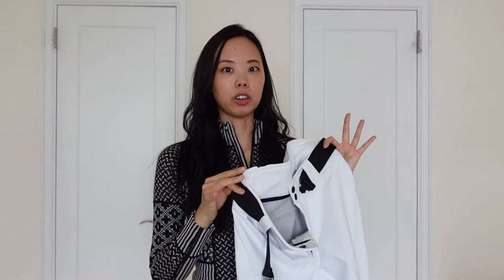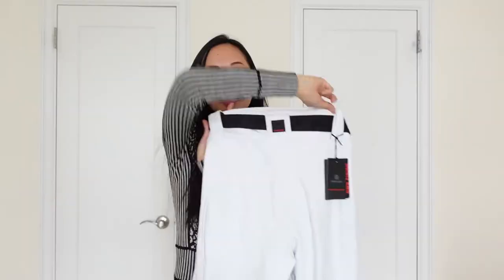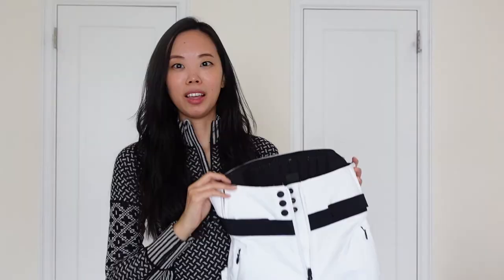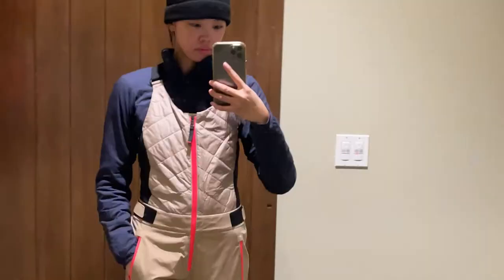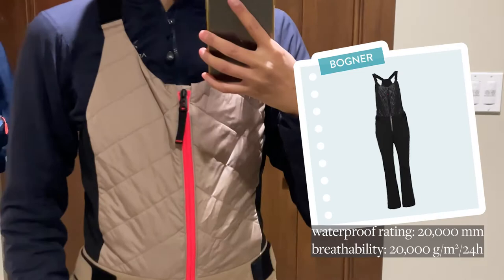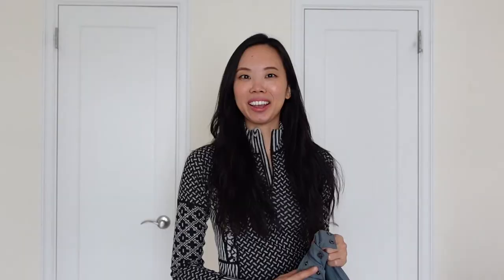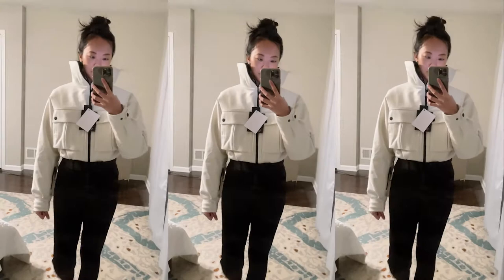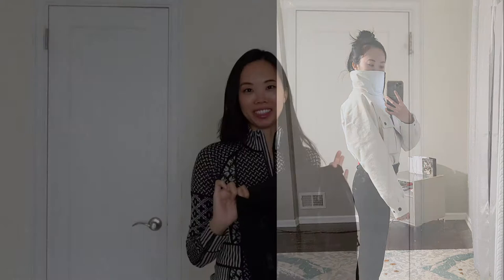ARE DESIGNER SKI PANTS WORTH $$$? | luxury ski pant try-on (bogner, cordova, holden, helly hansen)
Cute ski pants are hard to find. So I wondered, are snow pants and bibs from luxury ski brands worth buying? Here’s my review of designer ski wear from Cordova, Bogner Fire & Ice, Holden, Helly Hansen & more.

wearing:
merino wool top
merino wool leggings

01:25 | Bogner Ski Pants

03:35 | Bogner Snow Pants

05:15 | Bogner Ski Bib

06:09 | Helly Hansen Snow Bib

07:24 | Cordova Ski Suit

07:50 | Holden Snow Pants

09:00 | Holden Sadie Bib